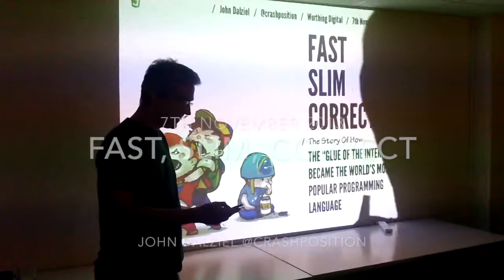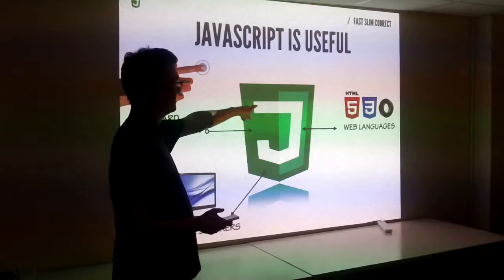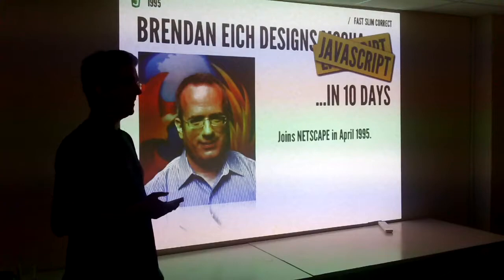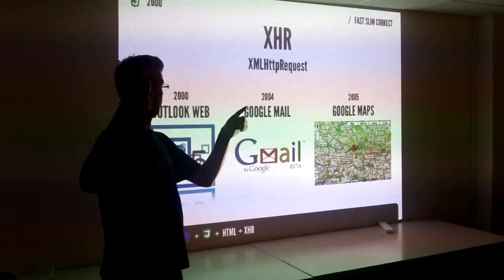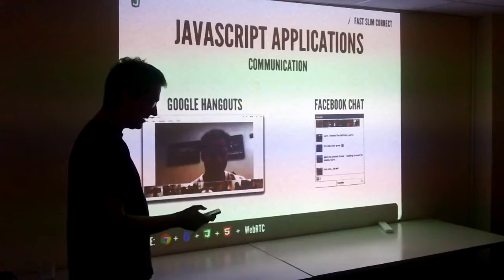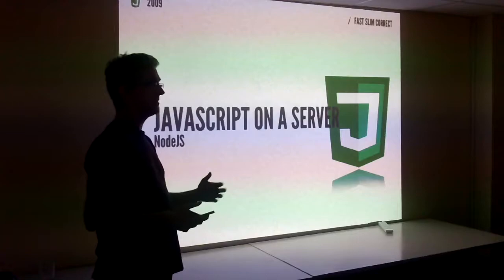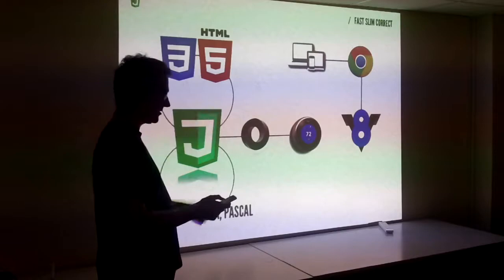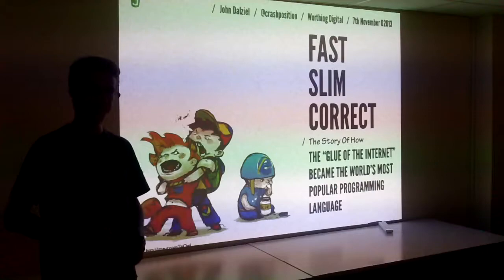Fast, Slim, Correct - John Dalziel November 2013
Talk Archive: Thursday 7th November 2013

Talk Description

Discover the incredible story of how the “glue of the internet” became the worlds most popular programming language. Learn how it broke out of the browser and now appears in the unlikeliest of places. In a talk packed with surprising examples, we’ll trace the history and evolution of this versatile technology.This talk is not about programming, it’s a series of examples of a technology that was made for one thing and has spread further and further, until it’s embedded in the world all around us. You’ll be amazed where it has ended up.

This talk may contain cookies*

John came to the web from a background in the UK games industry and demoscene. He is a specialist in the history and mechanics of measuring time and is a charter member of the Long Now Foundation.

* May actually be brownies.